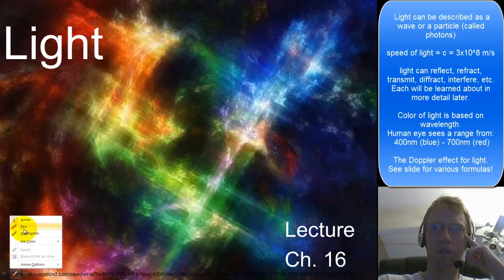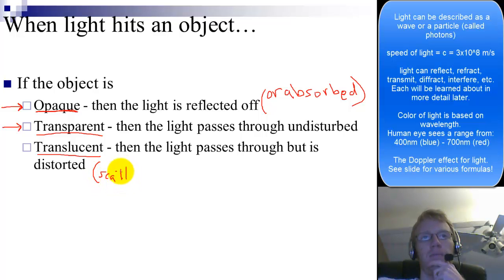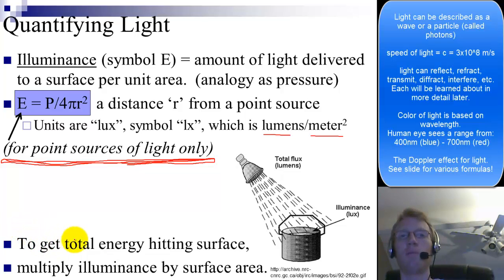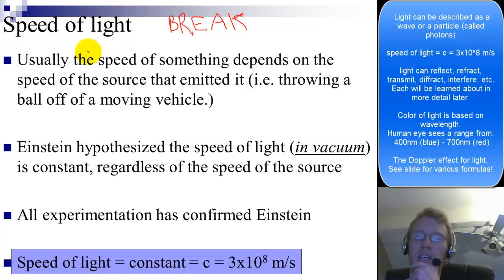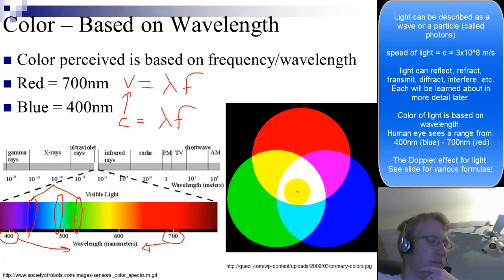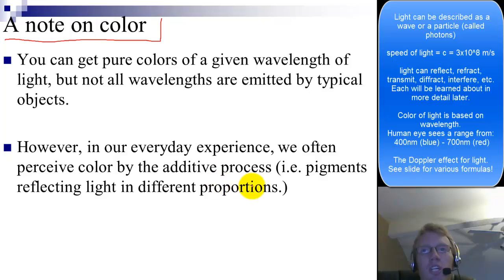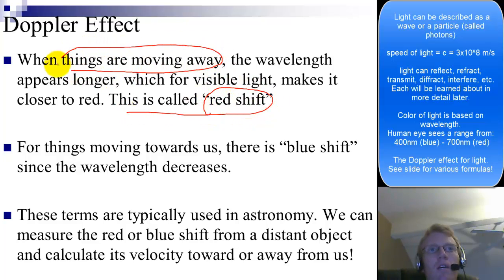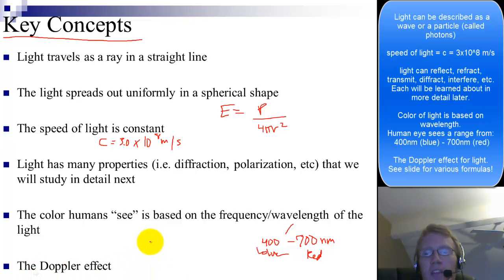Physics Chap 16 Light